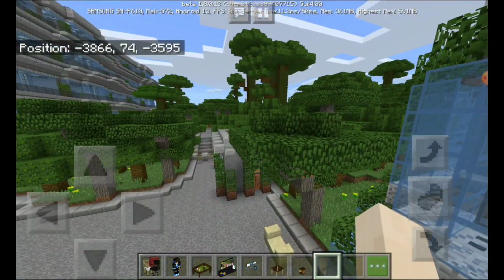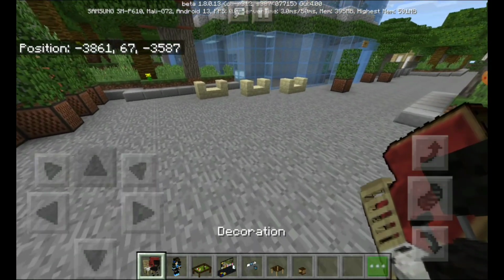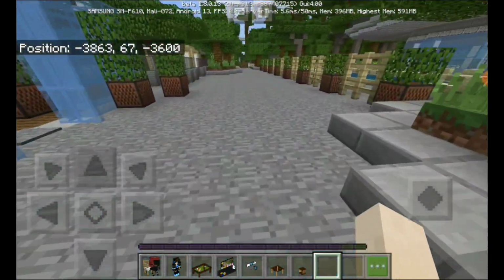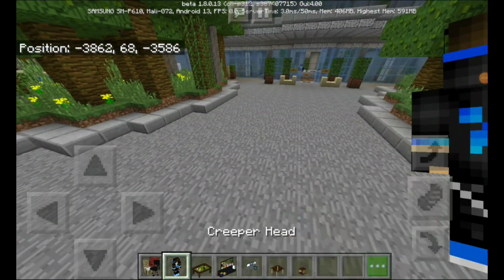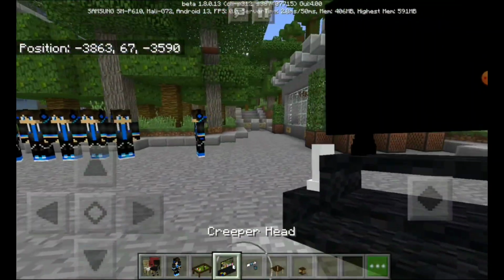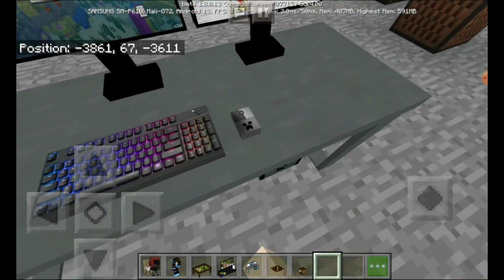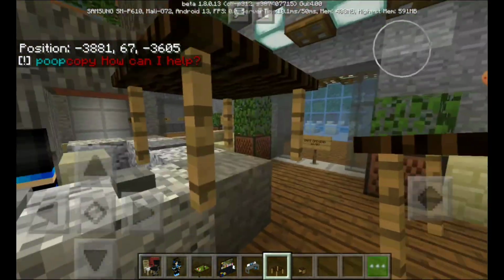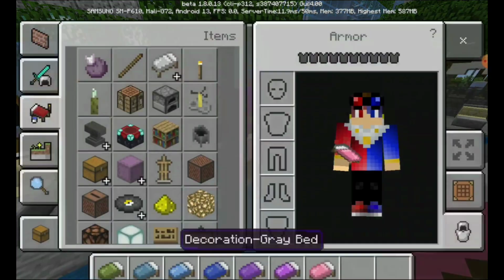decorations | addon review : read description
this addon only works in older versions of minecraft pe so if you want to downgrade minecraft to play this or other addons that only work in older versions then watch my tutorial if you want to I might remake that video because they changed the ways to downgrade so I might make a new tutorial anyway enjoy the video